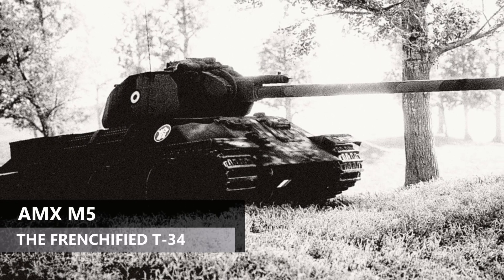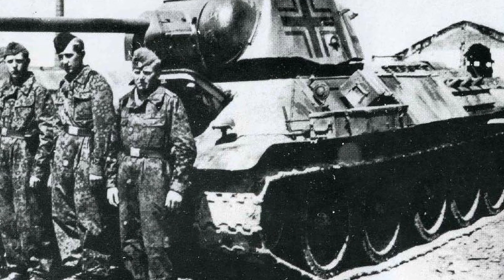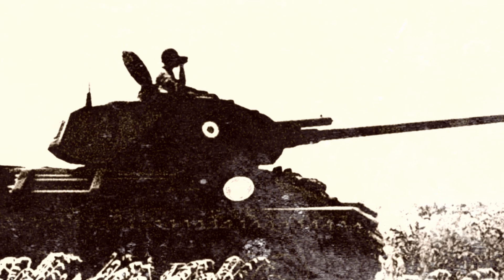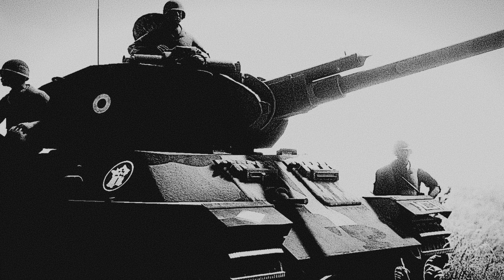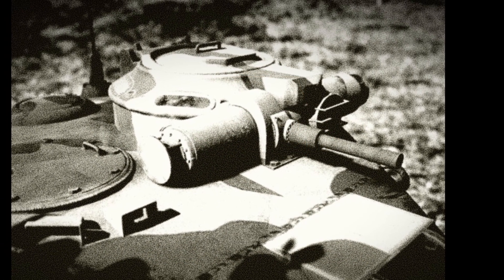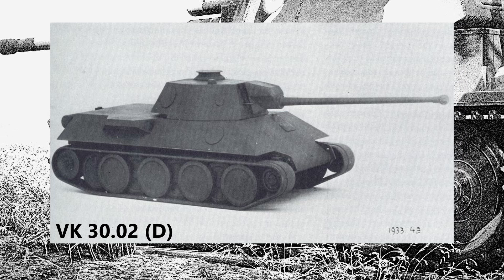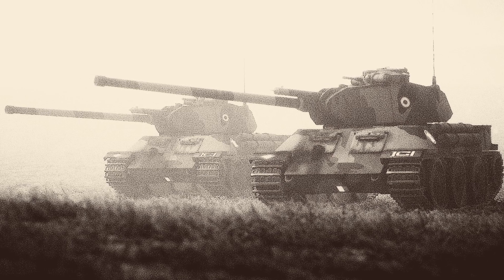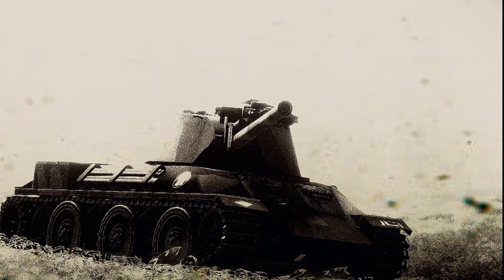AMX M5 | The Frenchified T-34 | Sprocket Tank Histories #2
Developed in 1952, the AMX M5 was France’s attempt at a new medium tank to reequip itself in the immediate post-war period. Presented by your very own Watchman, the host with the most.

Sprocket created by Hamish Dunn

0:00 Introduction
0:46 History
2:15 Specifications
5:06 Conclusion